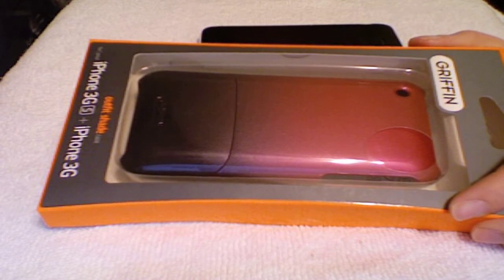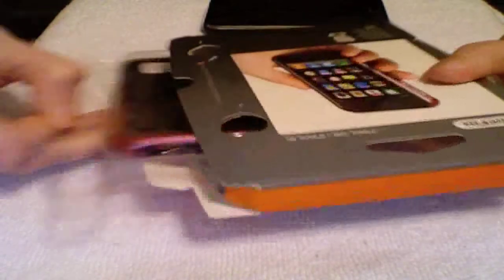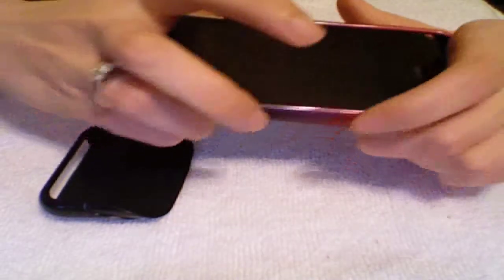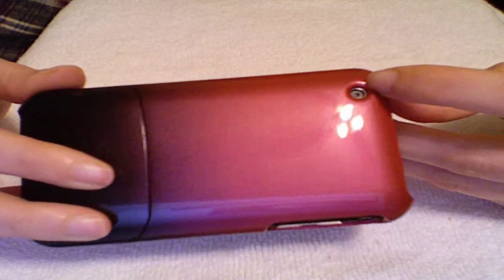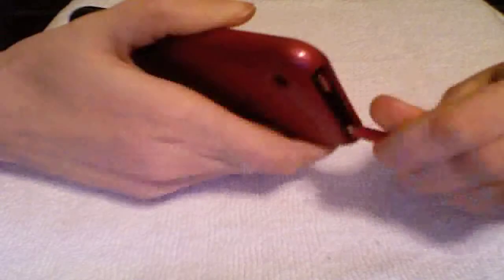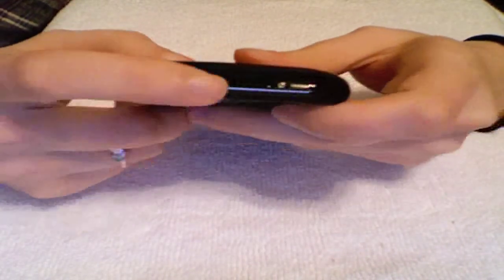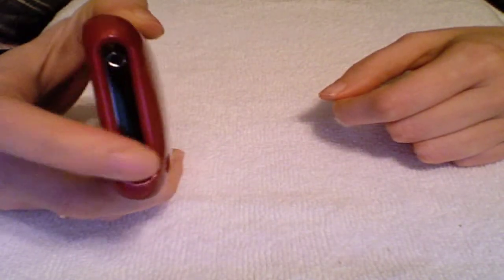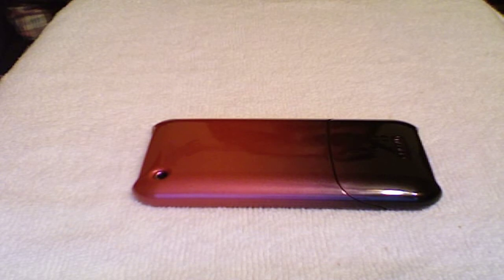Griffin Outfit Shade for iPhone 3G 3GS Review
My review of Griffin's Outfit Shade.  Very cool little case, and definitely my fave case from Griffin so far!